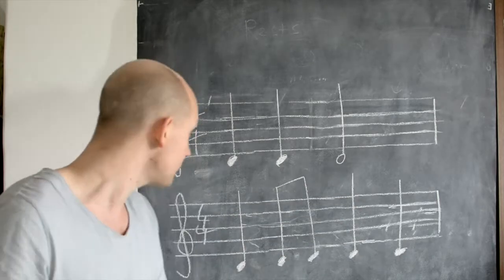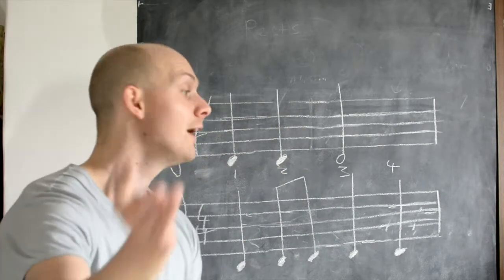Beginner's Music Theory - 3. Reading Basic Rhythms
In this lesson we learn how to apply some of the knowledge we have learnt, using our knowledge of values of notes on the stave. We use some examples to show how rhythms can be read and understood.